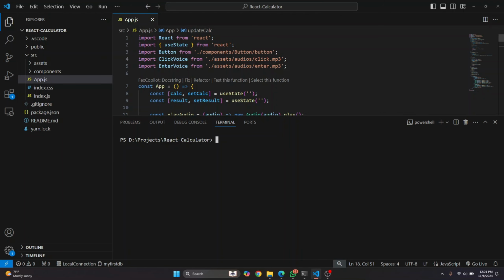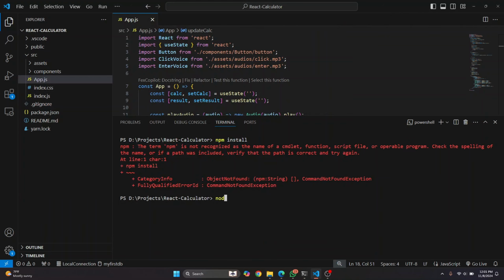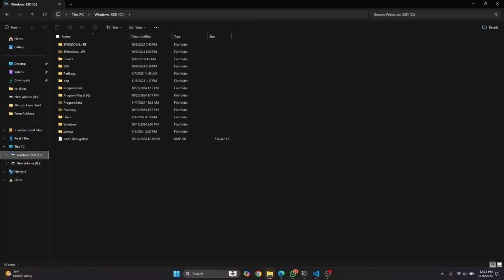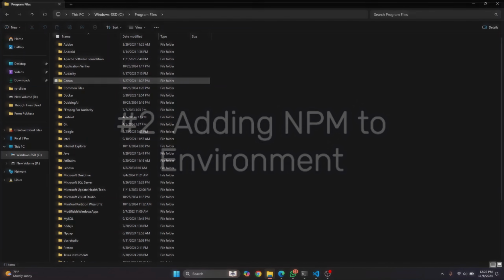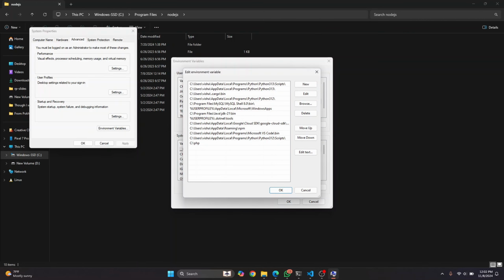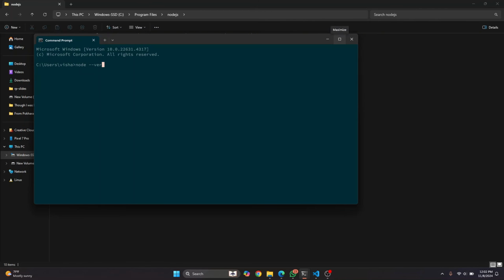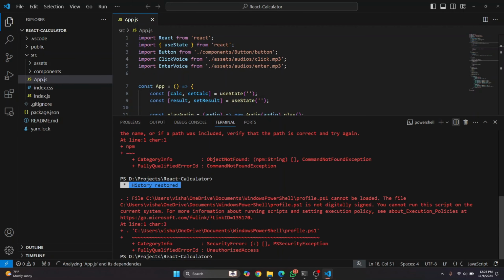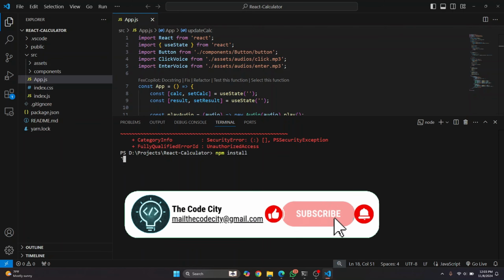How to FIX "NPM Not Recognized" Error in VS Code | Step-by-Step Guide (2026)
Are you seeing the frustrating 'npm not recognized as an internal or external command' error in Visual Studio Code? In this video, I'll walk you through the steps to quickly and easily resolve this issue so you can get back to coding without interruptions. I'll cover how to check if Node.js and npm are correctly installed, how to add npm to your system PATH, and test the solution right in VS Code. Whether you're a beginner or experienced developer, this guide will help you fix the problem step-by-step!

🔹 Steps Covered:
* Check Node.js and npm Installation
* Add npm to System PATH
* Verify Fix in VS Code

Chapters:
0:00 - Intro
0:25 - Finding node installation path
1:32 - checking npm

💻 Get ready to bring your web development skills to life with HTML, CSS, and JavaScript in VS Code!